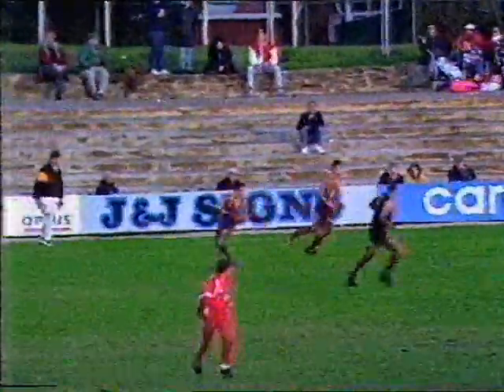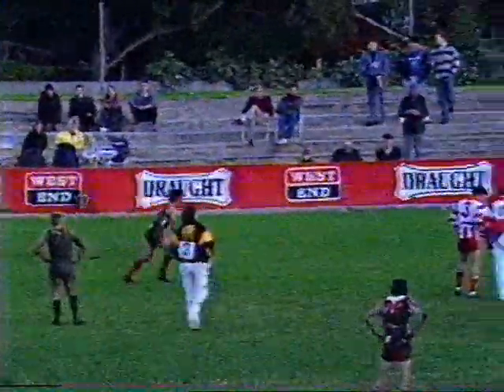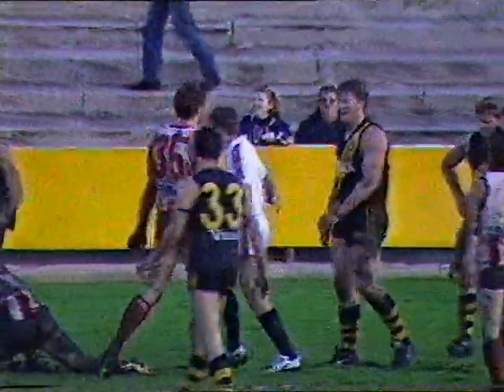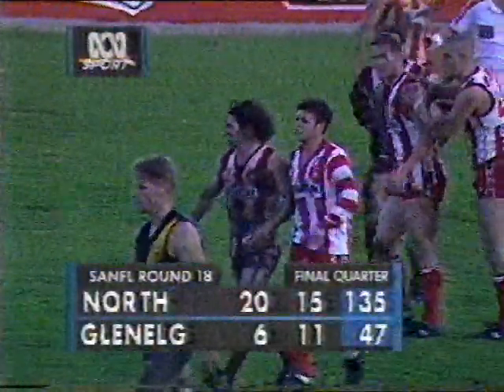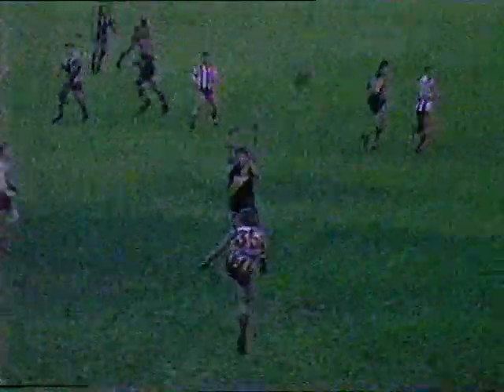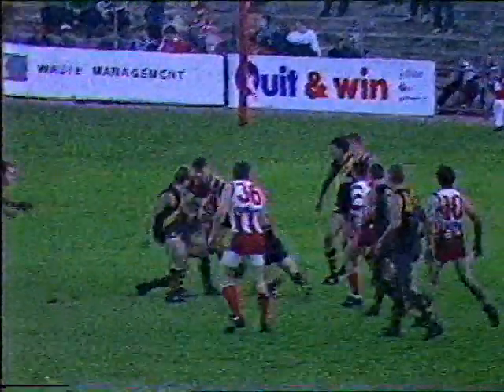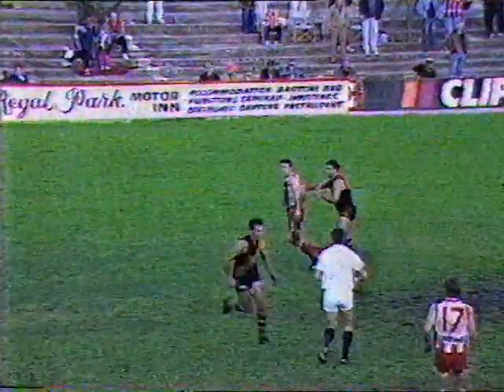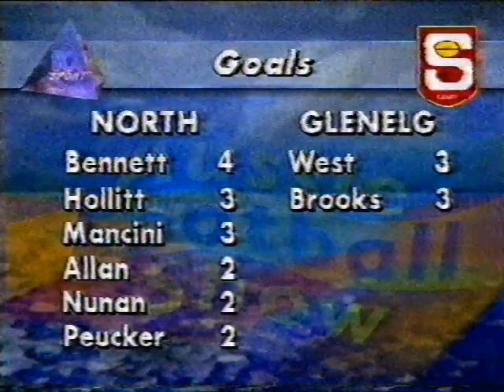North vs Glenelg - Round 18, 1995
Highlights from Prospect Oval.